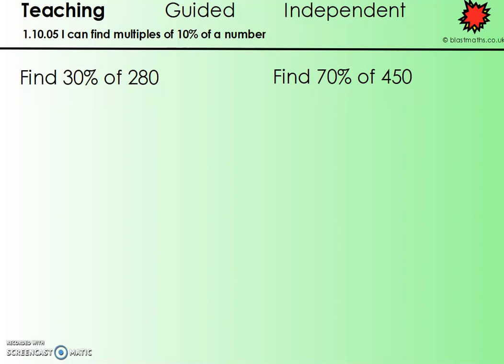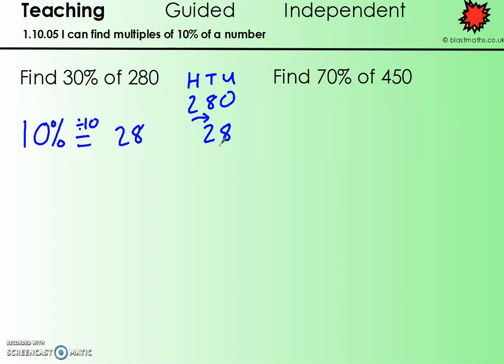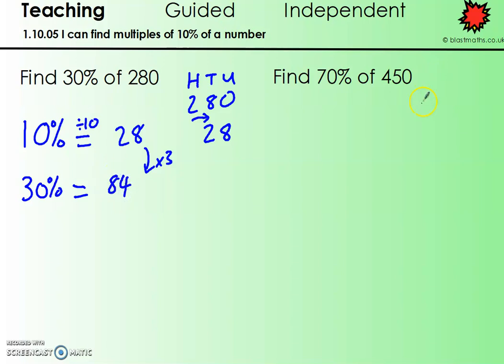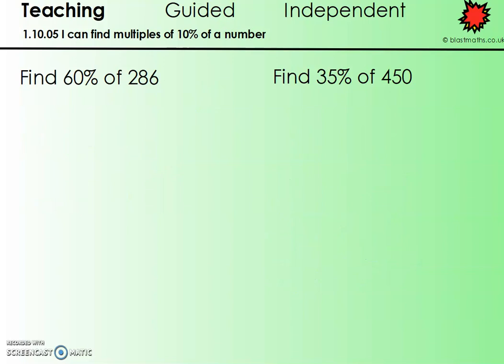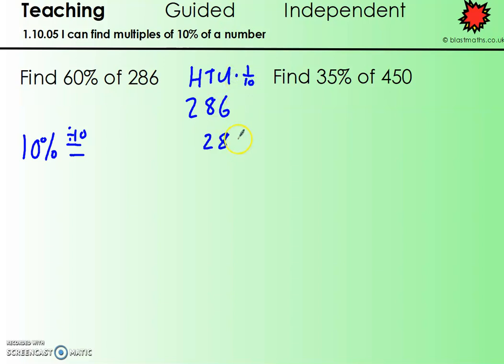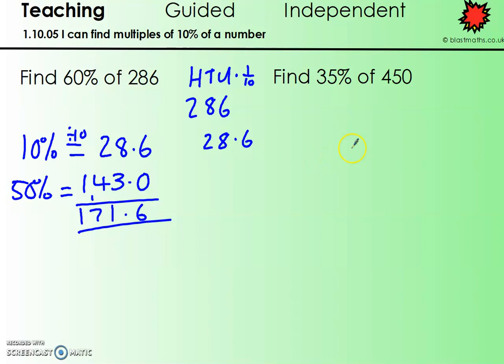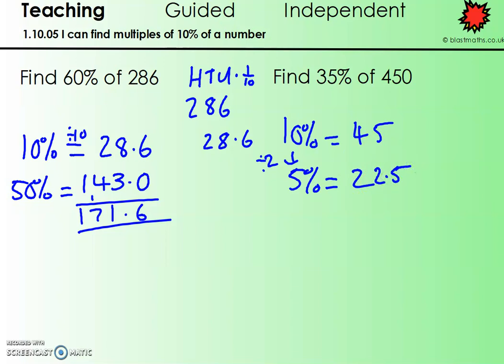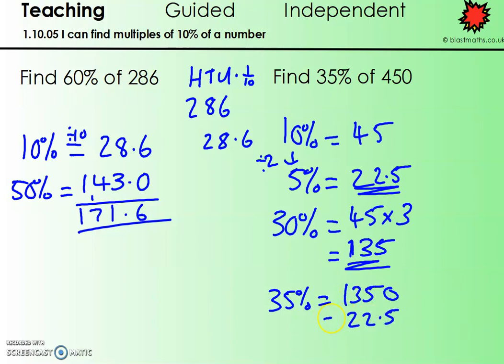1 10 05 Teaching